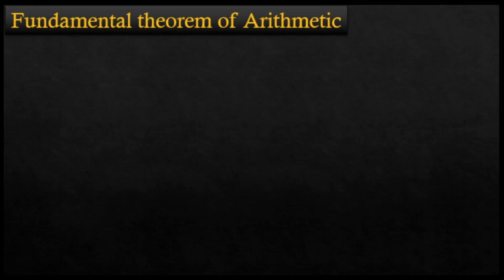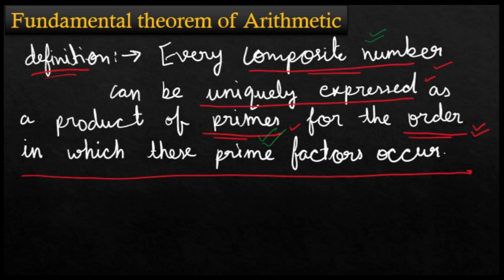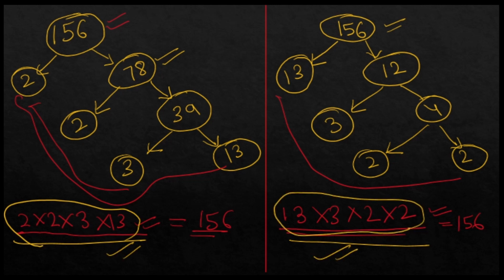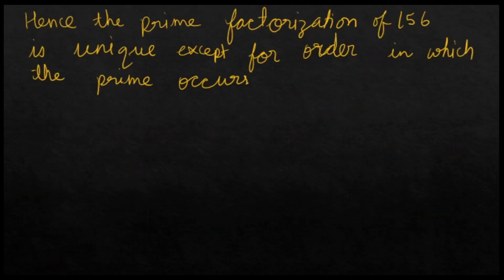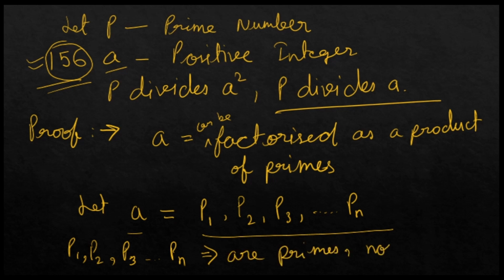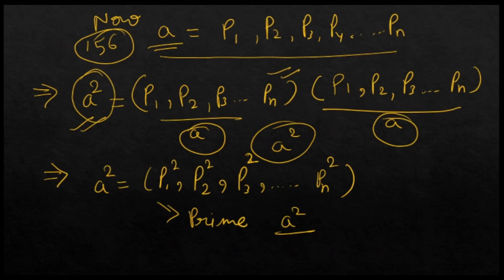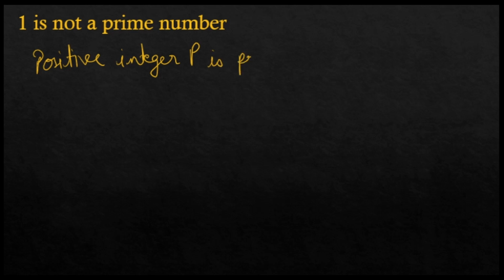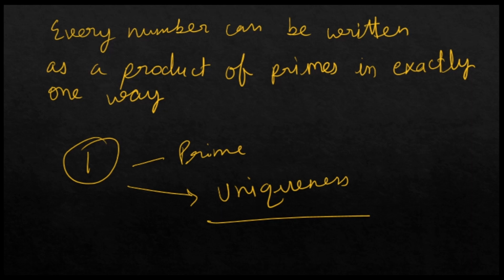CLASS 10 MATHS CHAPTER1-REAL NUMBERS-FUNDAMENTAL THEOREM OF ARITHMETIC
2)What is the fundamental theorem of arithmetic in class 10?
3)What is fundamental theorem of arithmetic method?
4)What is fundamental theorem of arithmetic class?
5)What is fundamental theorem of arithmetic with examples?